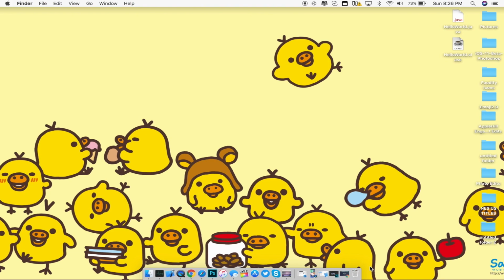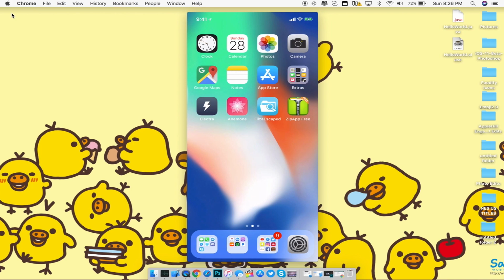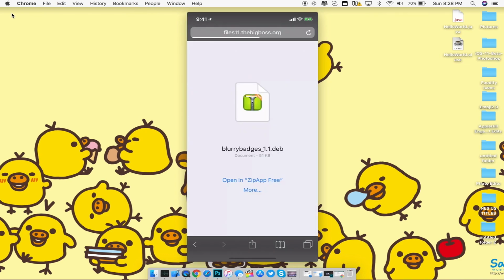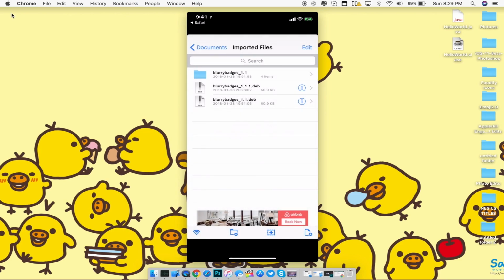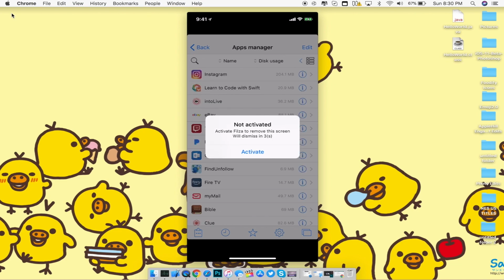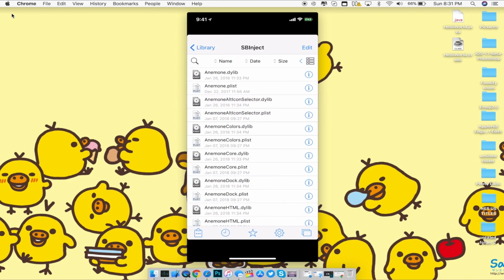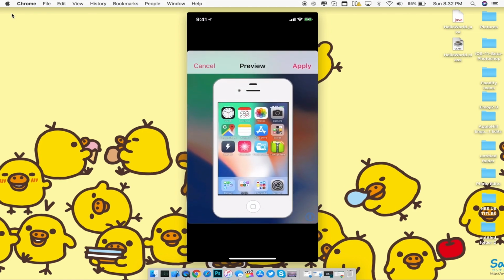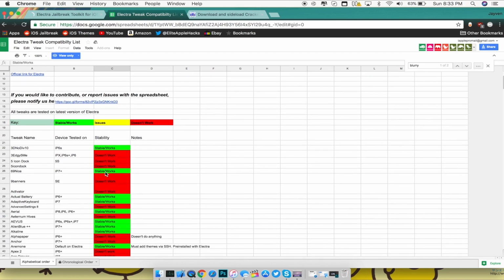Tutorial: HOW TO JAILBREAK AND INSTALL TWEAKS ON iOS 11.1.2 WITH ELECTRA JAILBREAK!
I MISSED A SUPER IMPORTANT STEP IN INSTALLING TWEAKS! I WILL BE MAKING A VIDEO IN THE NEXT SEVERAL DAYS FOR A FIX!